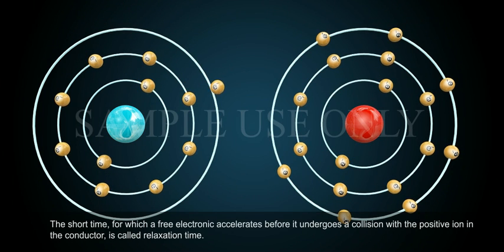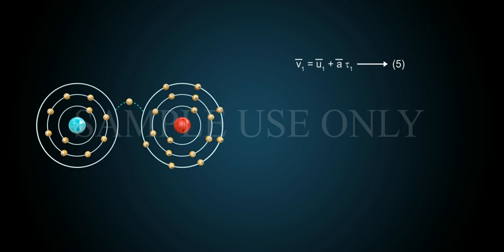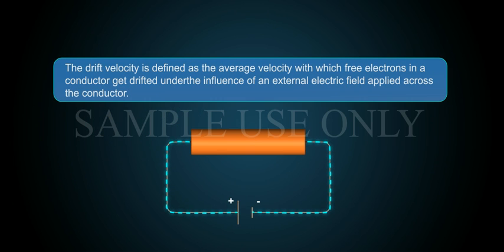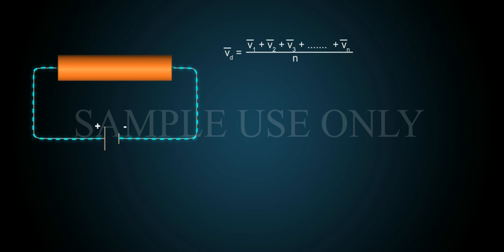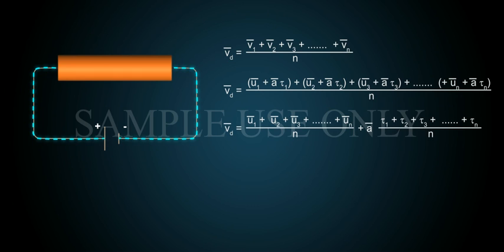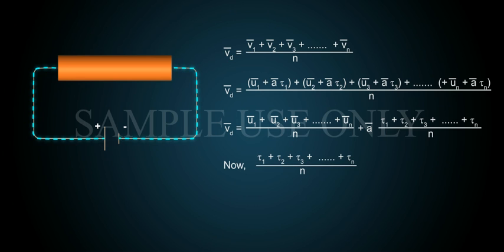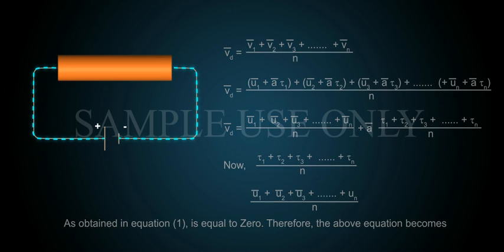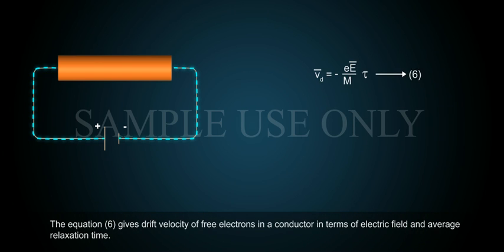DRIFT VELOCITY PART-02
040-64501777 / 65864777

7 Active Technology Solutions Pvt.Ltd. is an educational 3D digital content provider for K-12. We also customise the content as per your requirement for companies platform providers colleges etc . 7 Active driving force "The Joy of Happy Learning" -- is what makes difference from other digital content providers. We consider Student needs, Lecturer needs and College needs in designing the 3D & 2D Animated Video Lectures. We are carrying a huge 3D Digital Library ready to use.

DRIFT VELCOCITY:In a conductor, the atoms are quite close to each other and are strongly bound to one another. However, valence in an atom of a conductor do not remain attached to a particular atom. These electronic are free to move through the lattice of positive ions in the conductor. Such valence electrons in a conductor are called free electrons or conduction electrons. The free electrons in a conductor are always in a continuous random motion. This random motion of free electrons is due to thermal energy of the conductor. Likewise, the velocity of free electron due to thermal energy of the conductor is termed as its thermal velocity and is usually very large.Further, the number of free electrons in a conductor is very large. Due to their random motion, the free electrons keep on suffering collisions with the positive ions in the conductor so frequently that the net flow of electrons in any particular direction is zero. In other words, average thermal velocity of free electrons in a conductor is zero. However, when some potential difference is applied across the two ends of a conductor, an electric field is set up. If V is potential difference applied and L, the length of the conductor, The direction of electric field set up in the conductor is form positive end of the conductor to its negative end as shown in the figure. Since charge on an electron is -- e, each free electron in the conductor experiences a force. in a direction opposite to the direction of electric field. If m is mass of the electron,Under the effect of electic field, the free electrons accelerate and acquire a velocity component in a direction opposite to the direction of electric field in addition to their thermal velocities. However, the gain in velocity of an electron due to electric field takes place only for a very short time. It is because, as the electron accelerates, it gets scattered or deflected on suffering collision against the positive ion in the conductor. The electron, then starts afresh with a random thermal velocity. The short time, for which a free electronic accelerates before it undergoes a collision with the positive ion in the conductor, is called relaxation time. Therefore, if an electron having random thermal velocity accelerates for a time t1 before it suffers a collision, then it will attain a velocity.